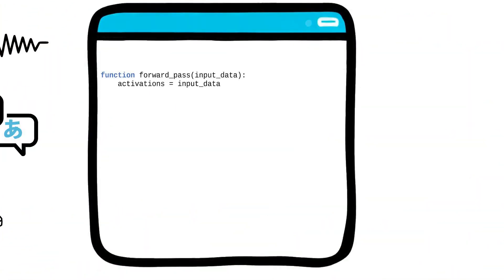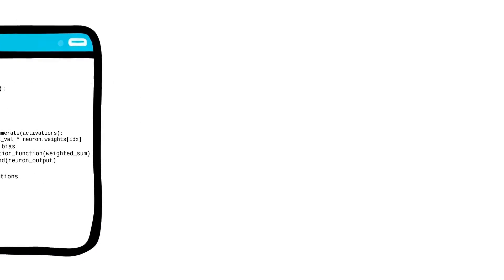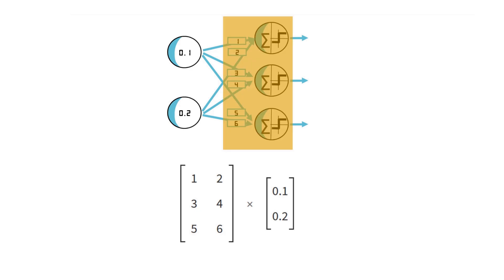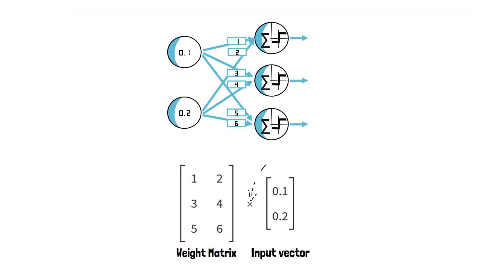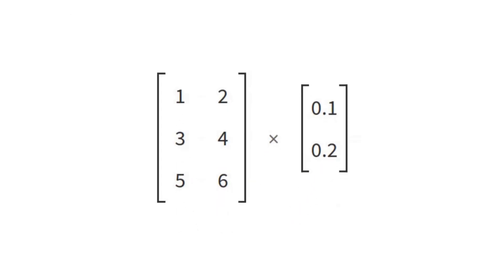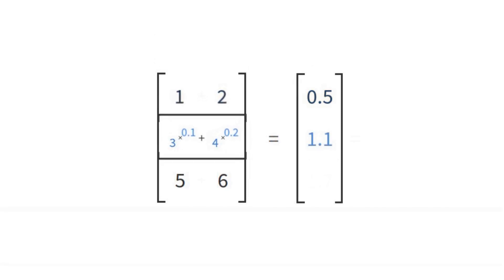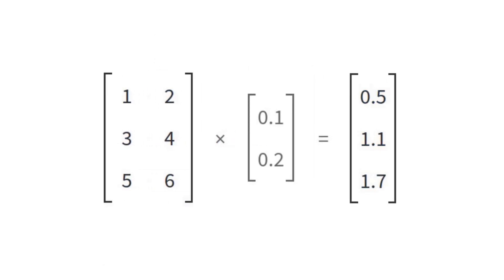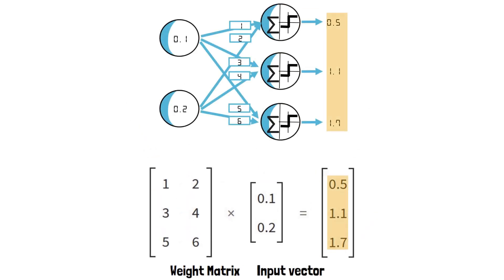Matrix Multiplications in Neural Networks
In this snippet from Episode #2.1 of LLM Chronicles we look at how to matrix multiplication is used to implement the forward pass in neural networks.

Audio Track : PSYK - Trinity Triangles (feat. Lucy in Disguise)